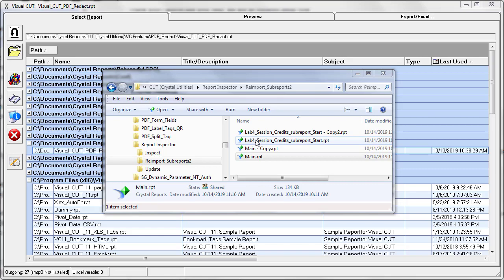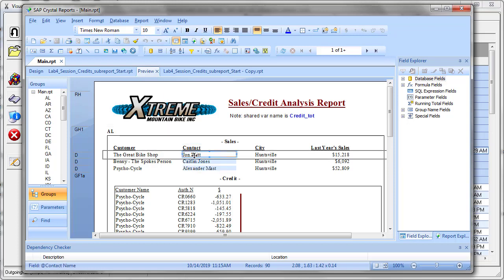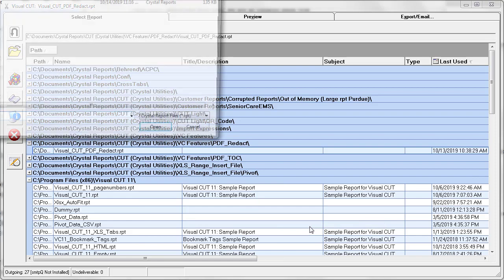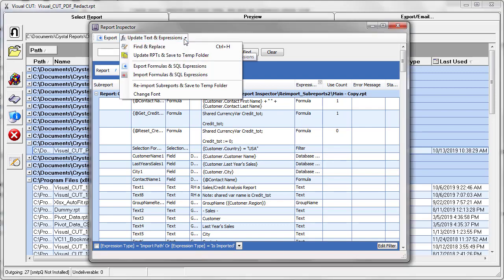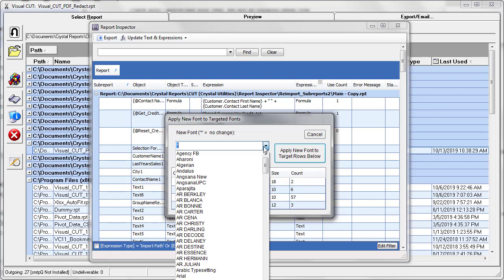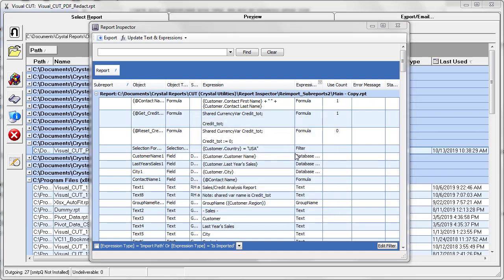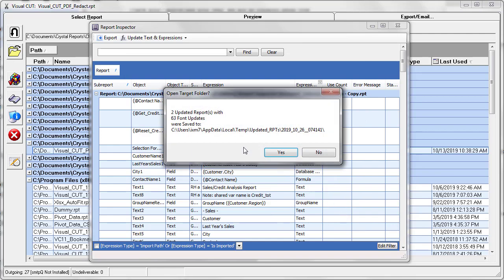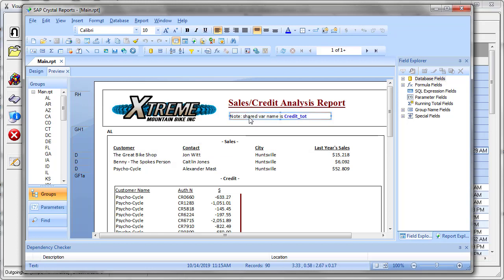Visual CUT: Update Fonts across Multiple Reports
Demonstration of Visual CUT replacing multiple fonts across multiple Crystal reports. You can elect to change just the font names, just the font sizes, or both.